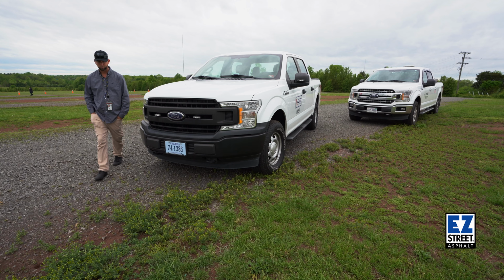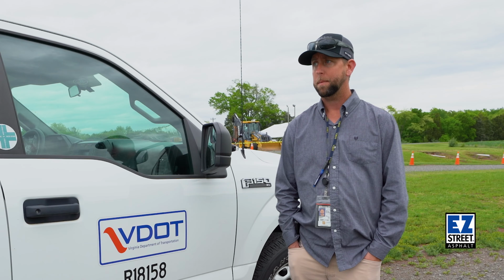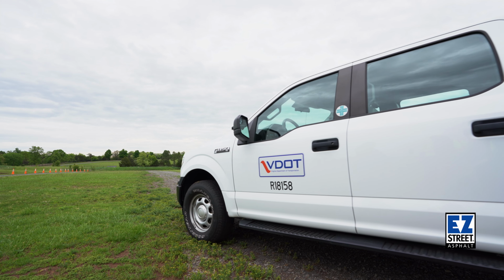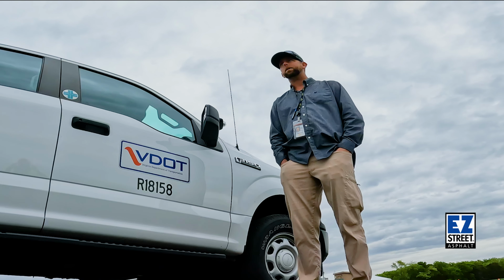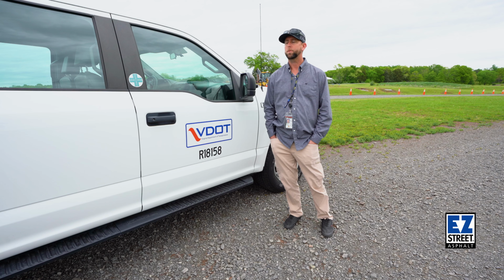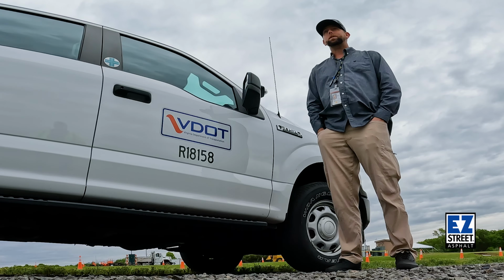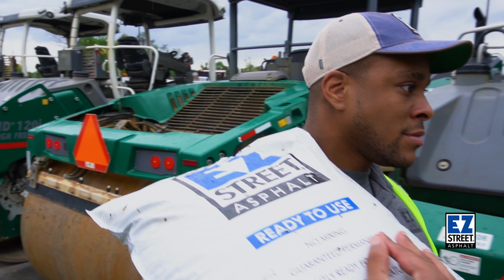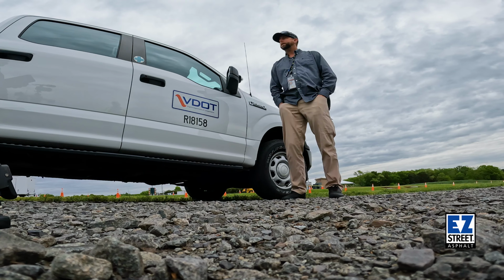Shattering the Cold Mix Stigma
He was skeptical, just like you are…and should be. Then the VDOT decided to put EZ Street Ambient® Technology to the test. Potholes. Surface breaks. Edge pavement repairs. Two months later, the only thing that didn’t endure was his skepticism.